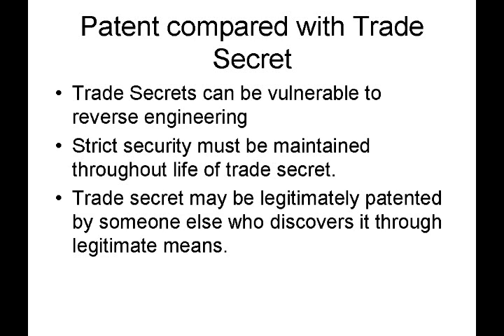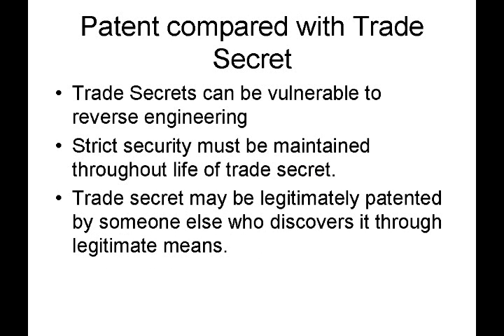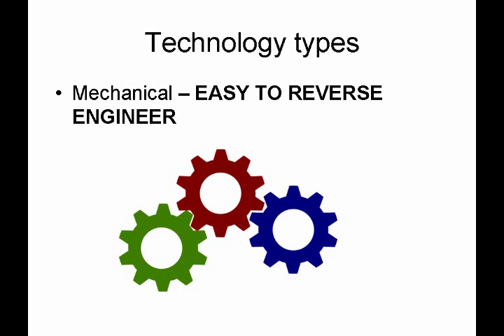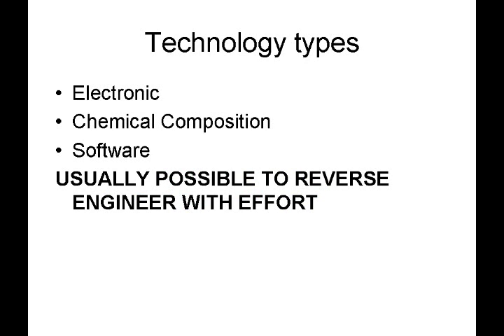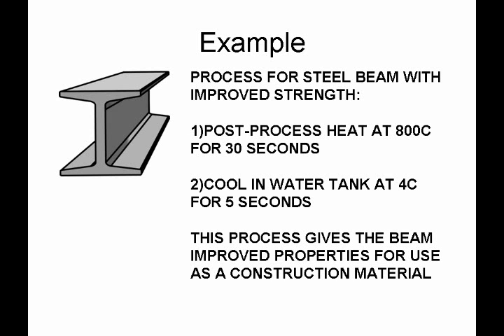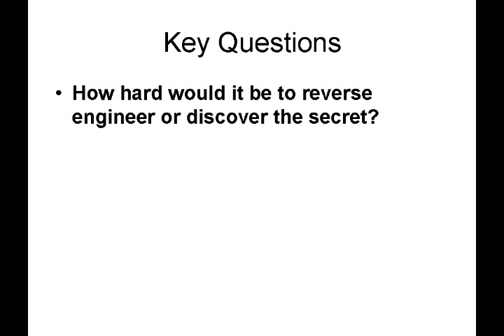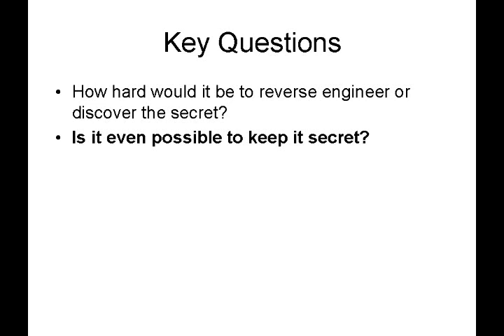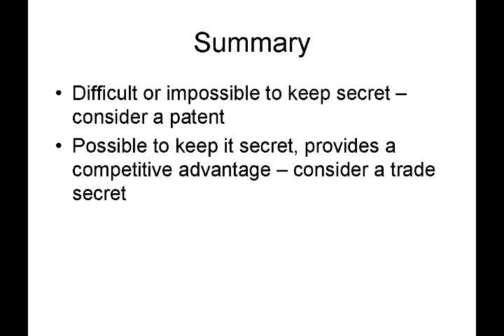Patents vs. Trade Secrets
In this episode, we discuss key differences between a trade secret and a patent.  We cover different scenarios where each may be appropriate.